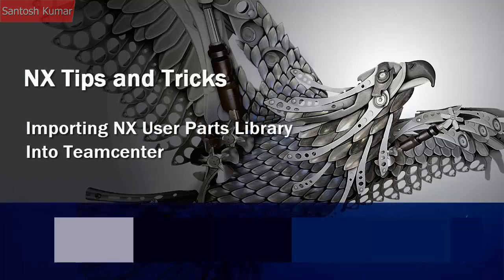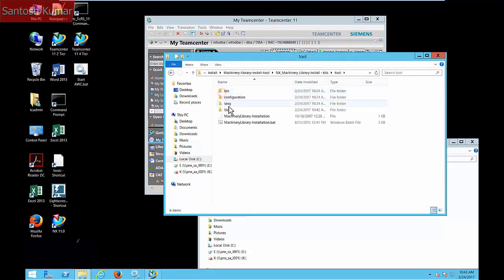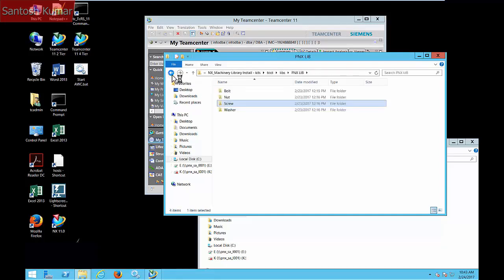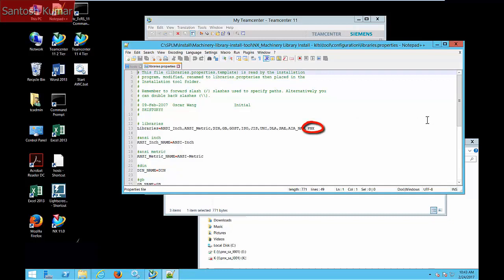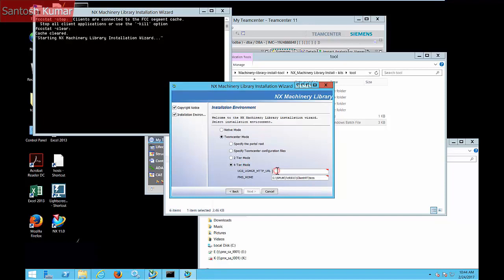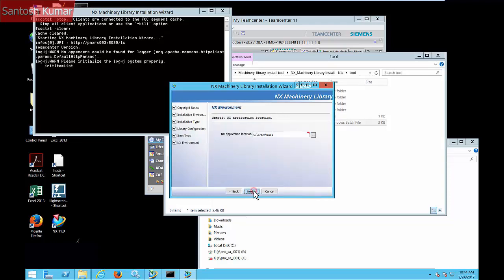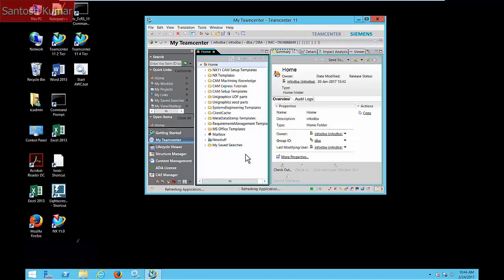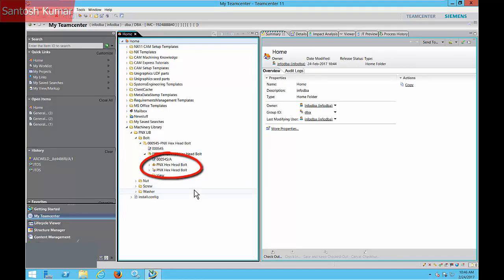Teamcenter | SIEMENS | TcE - Importing a User Parts Library Into Teamcenter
Topics Covered:
Importing a User Parts Library Into Teamcenter